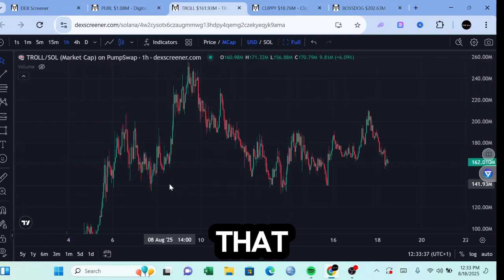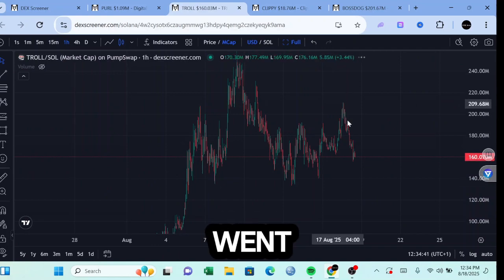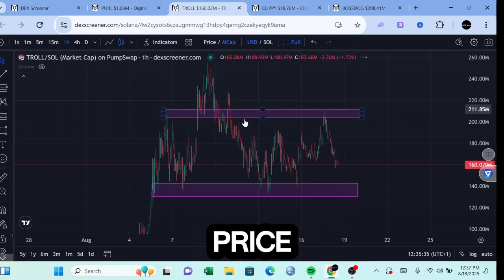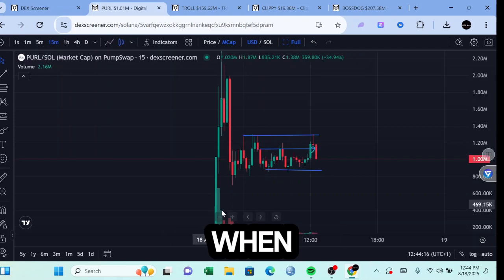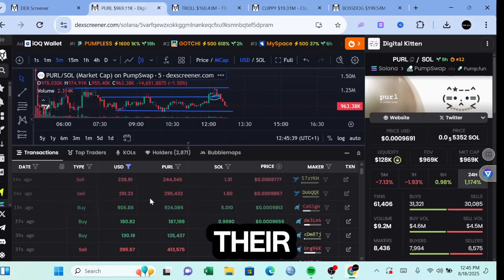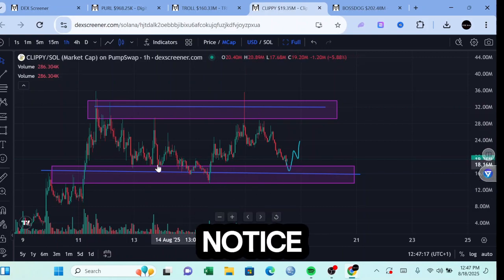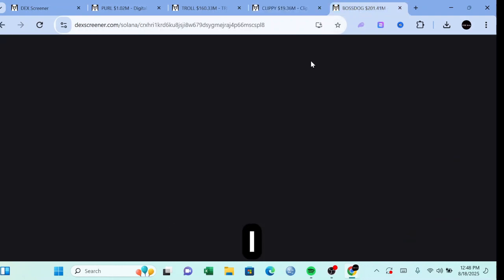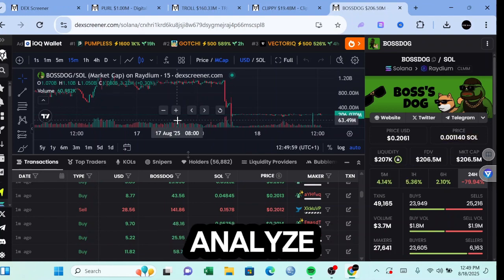Memecoins Trading Strategy For Easy 10X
Memecoins Trading Strategy

Memecoin Trading Strategy  Solana meme coins, connect your Phantom Wallet, and trade like a pro. This honest review and tutorial walks you through filters, buying, selling, and avoiding rugpulls — perfect for beginners and seasoned crypto traders.